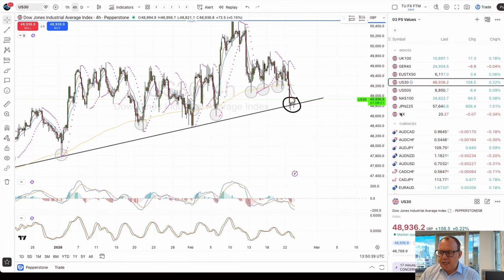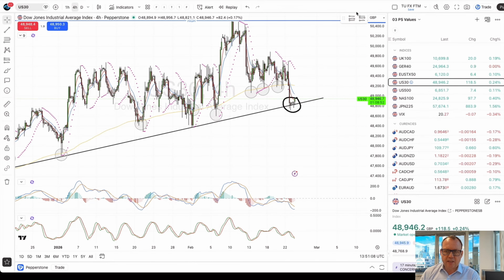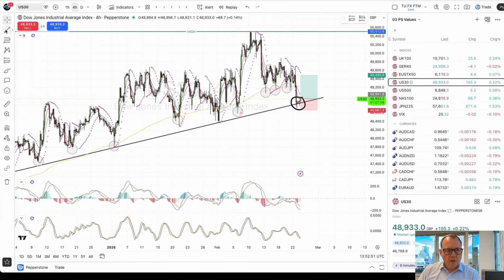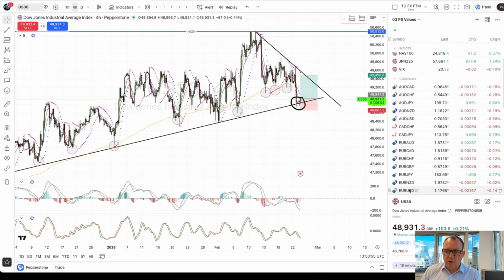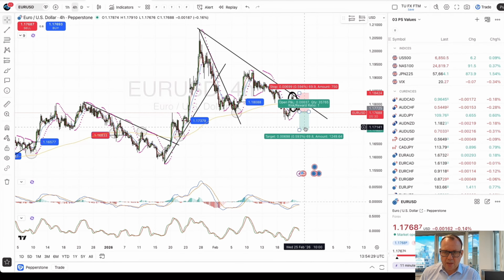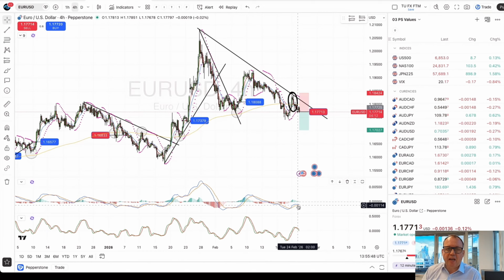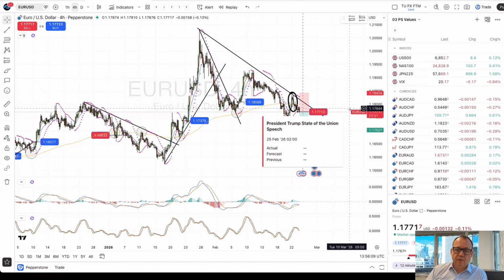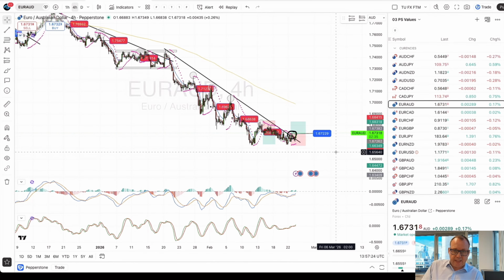Forex Market Outlook Ep 1 | Dow Jones Surges, EURUSD Sell & EURAUD Multi-Sell Setup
The market is shifting fast.

In today’s breakdown, Adrian explains why the Dow Jones is climbing back up while spotting strong SELL opportunities on EURUSD and multiple trend-following sell setups on EURAUD.

This is pure trend-following logic — focused on structure, momentum, and market flow.

In this video:
 • Why Dow Jones is pushing higher
 • Key resistance levels on EURUSD
 • Why EURAUD is printing multiple sell entries
 • How trend-following traders approach these setups
 • Risk management behind the trades

If you trade Forex or indices and want high-probability structure-based setups, this breakdown will sharpen your edge.